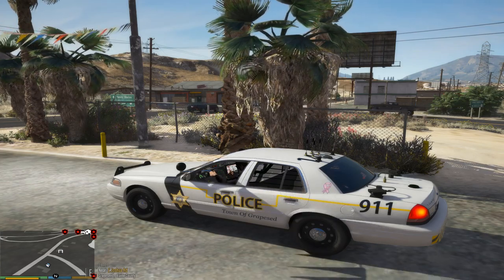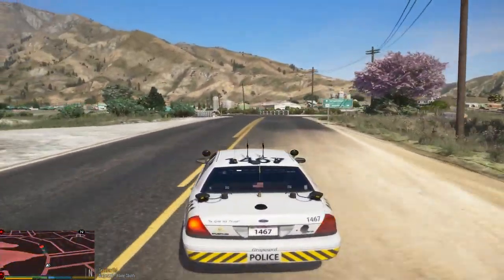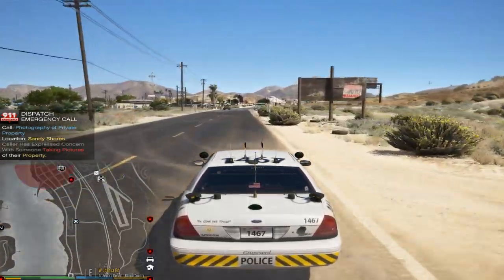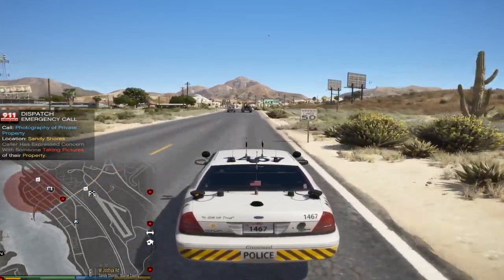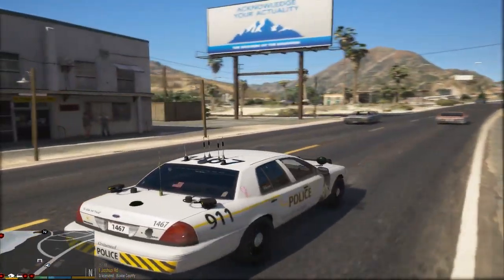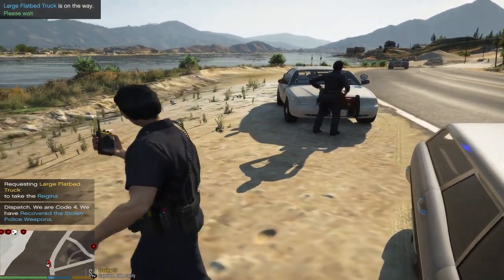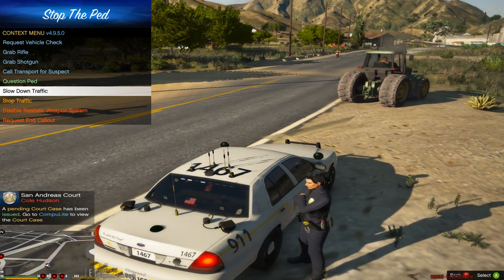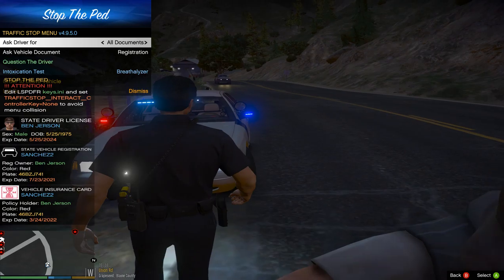Grand Theft Auto V LSPDFR 4.9 DAY82